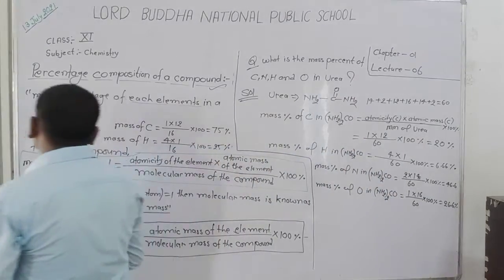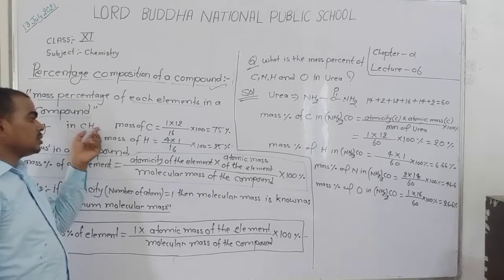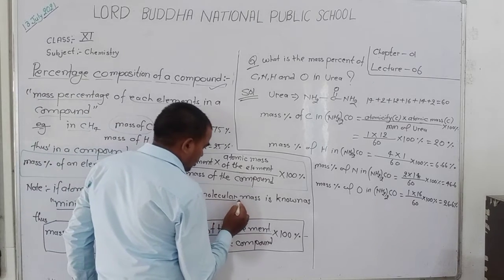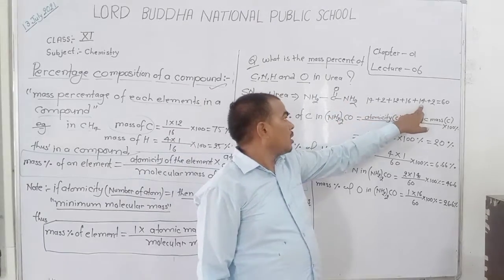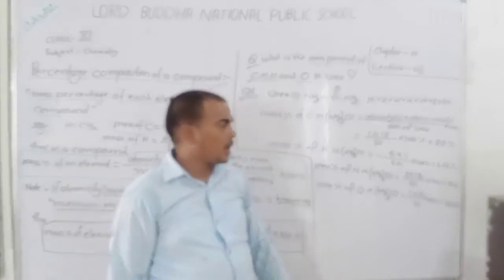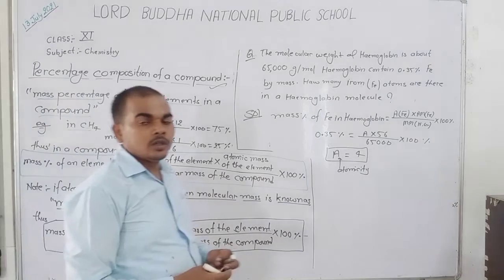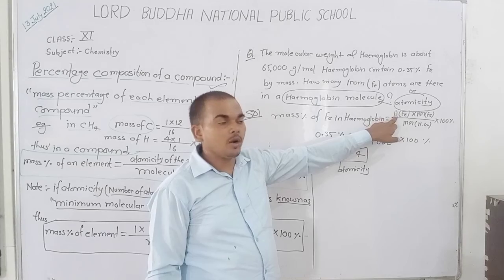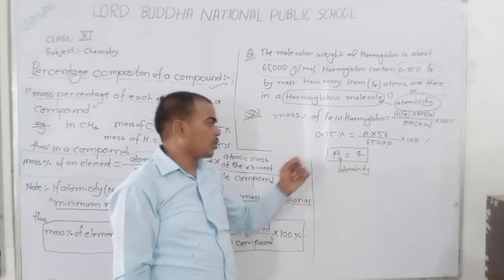chemistry class 11 lecture 6